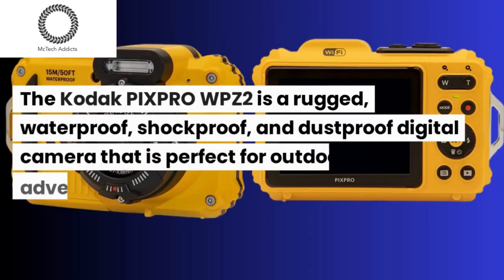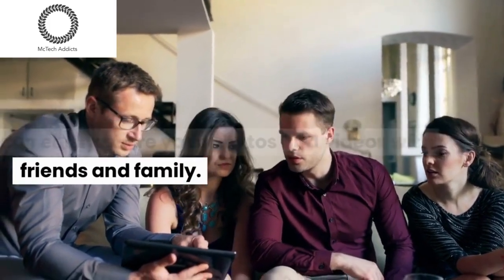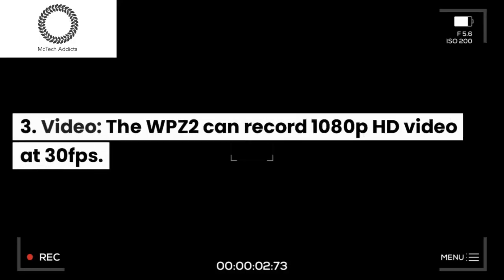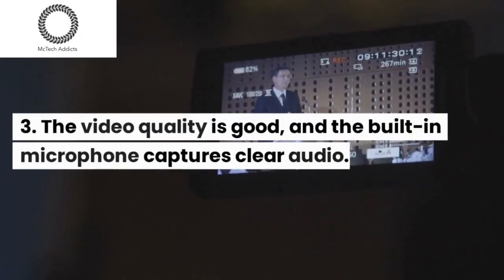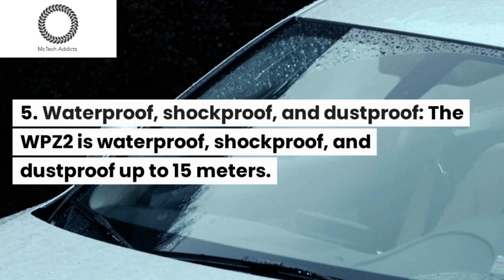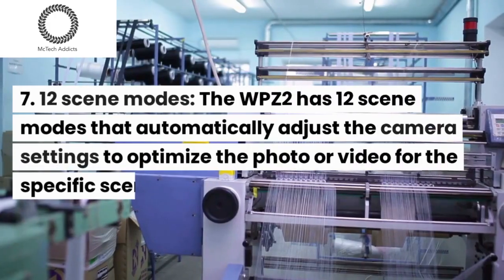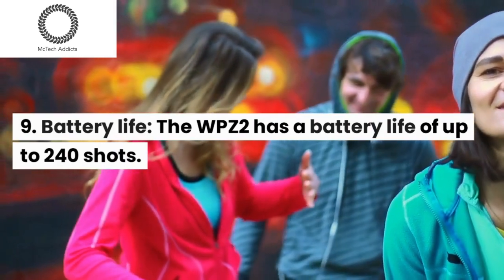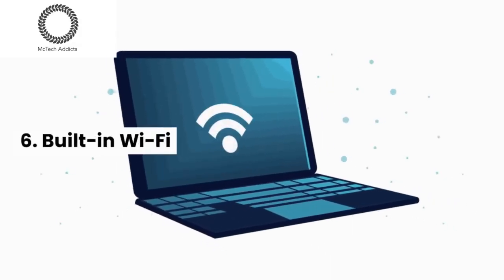KODAK PIXPRO WPZ2 Digital Rugged Camera EP.18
KODAK PIXPRO WPZ2 Digital Rugged Camera
The KODAK PIXPRO WPZ2 Digital Rugged Camera is the perfect companion for your outdoor adventures. It is waterproof to 15 meters, shockproof to 2 meters, and dustproof. It also has a host of features that make it great for capturing photos and videos in any condition.